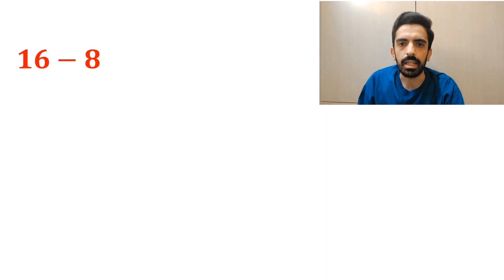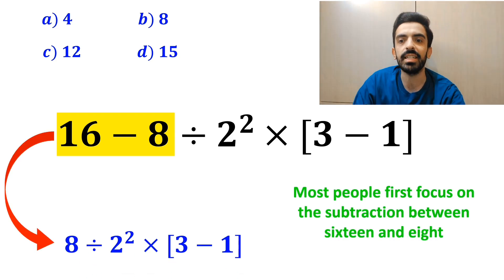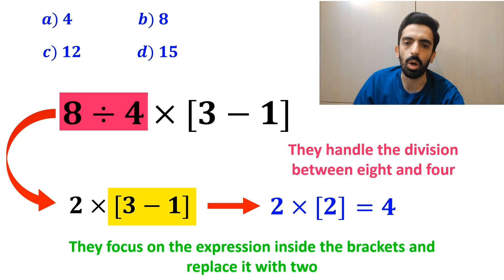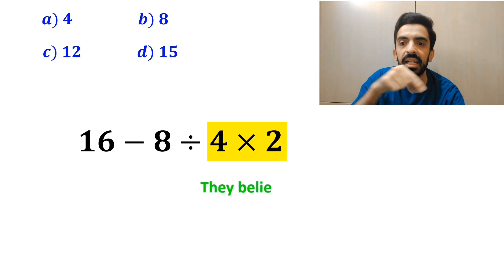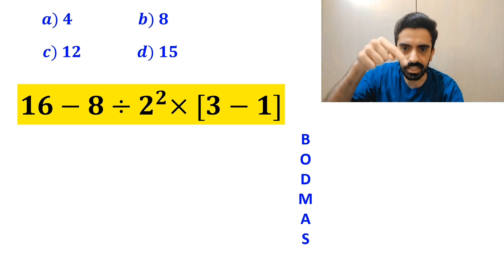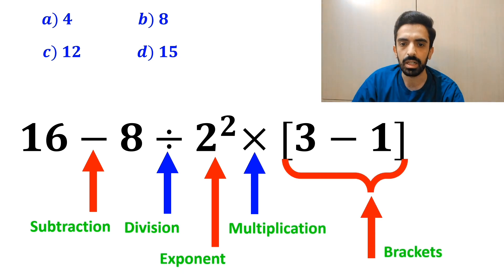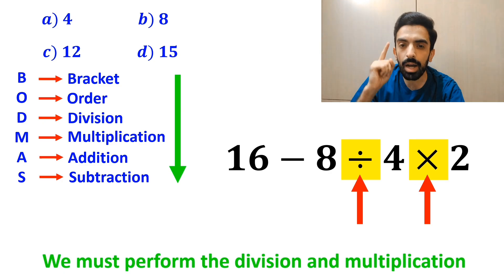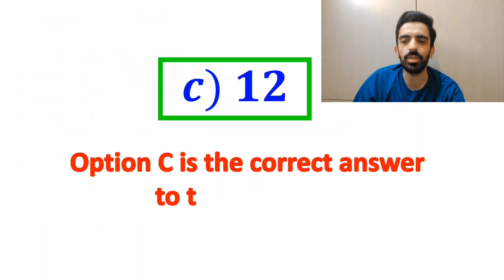The Math Question Almost Everyone Gets Wrong ❌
Get ready for an amazing PEMDAS math challenge! 🔥
This tricky question looks simple at first glance, but most people get it wrong 😱.
Watch carefully as we break it down step by step and solve it the right way using the order of operations.

Can YOU get the correct answer? 🤔✍️

Let’s see who’s smart enough to crack this puzzle!